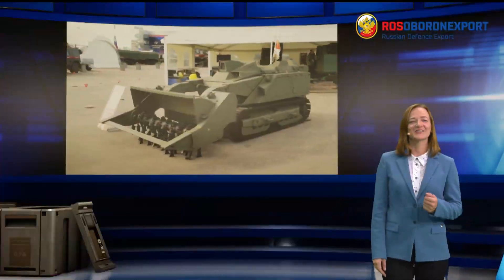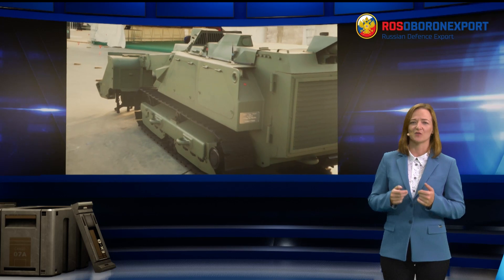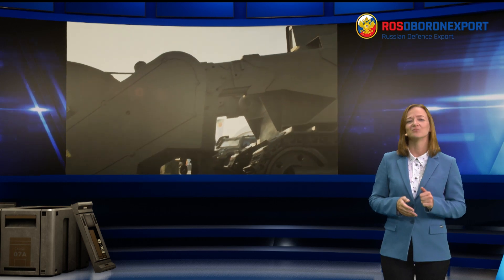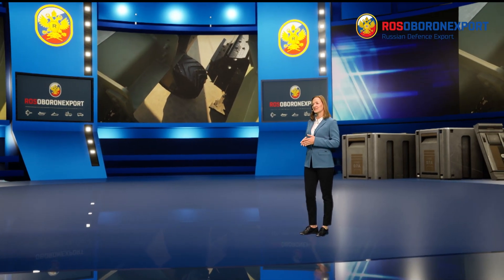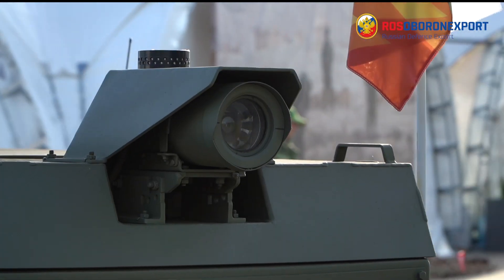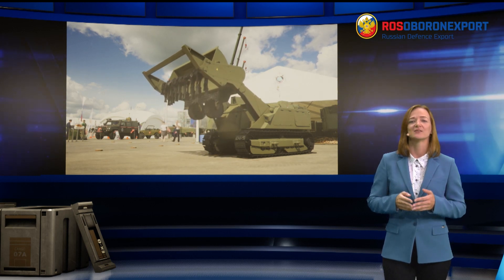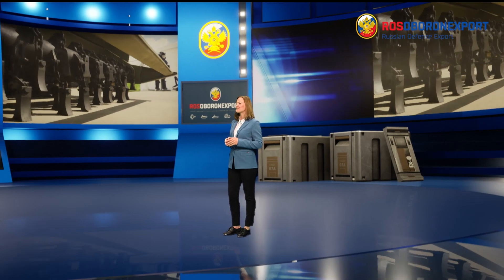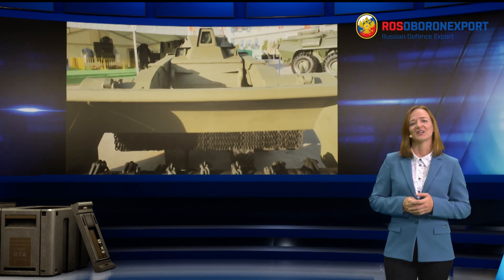Uran-6 Multifunctional Robotic Demining System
JSC Rosoboronexport is always on the forefront of military markets and today at the ARMY-2021 International Military-Technical Forum we would like to show you an advanced solution that solves one of the acute problems nowadays worldwide – mine sweeping. And this solution is Uran-6 Multifunctional Robotic Demining System.
The Uran-6 is of modular design, features welded armoured hull that provides protection against fragments and blast effect of anti-personnel mines and IEDs. The robot boasts a wide assortment of detachable equipment going beyond minesweeping kits. That significantly increases capabilities of the system allowing it to perform land works like digging, plowing and ground leveling. It can also move objects using the gripper or tow damaged vehicles.
For more information about the engineer materiel of Russian production please visit Rosoboronexport official website (roe.ru). The product